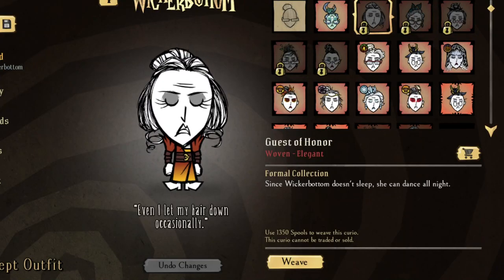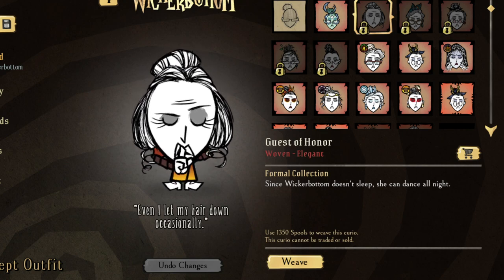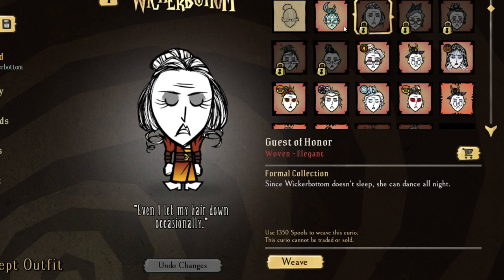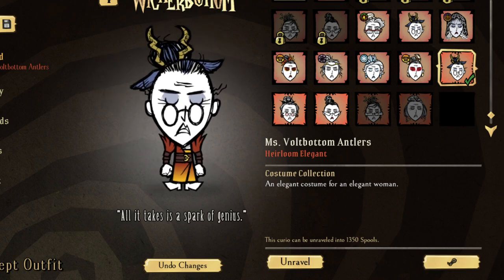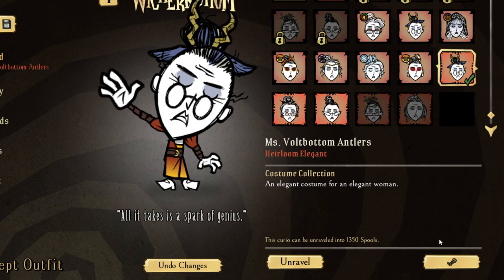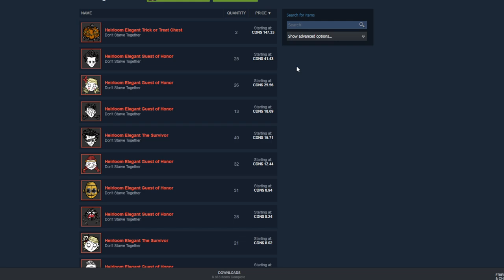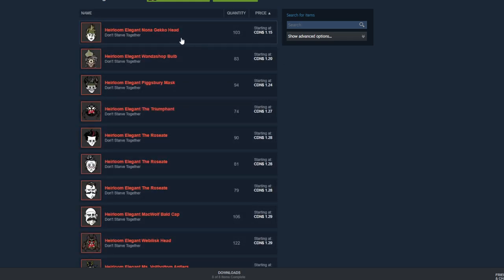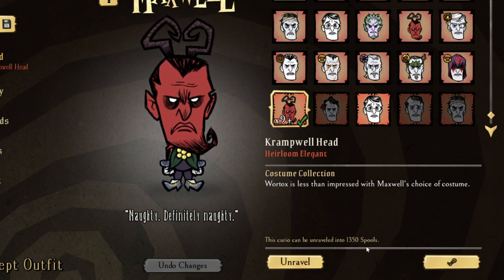How To Get Spools in Don't Starve Together - Fastest Way To Get Spools in Don't Starve Together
How To Get Spools in Don't Starve Together - Easiest Way To Get Spools in Don't Starve Together